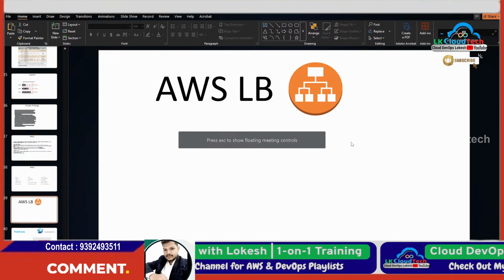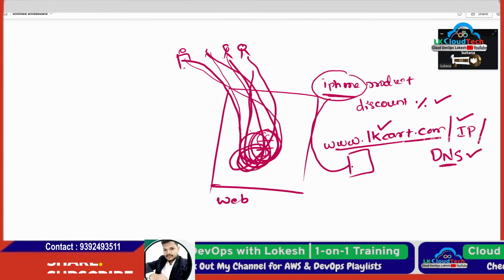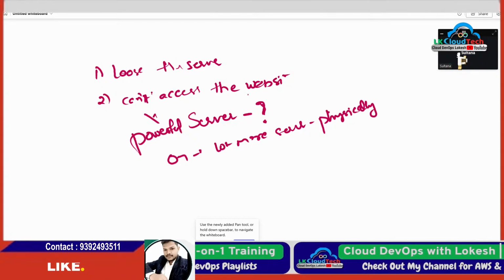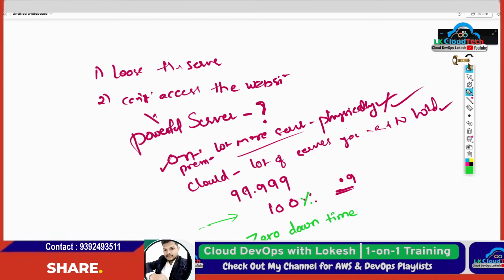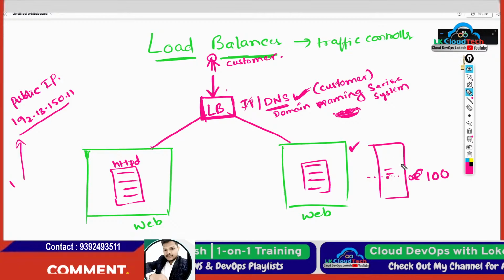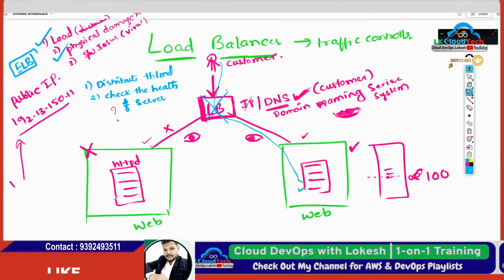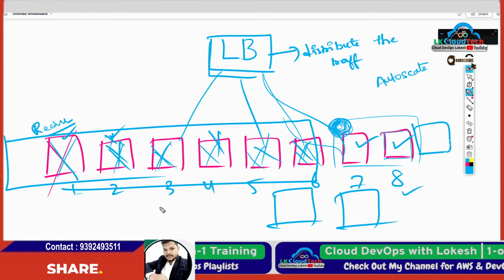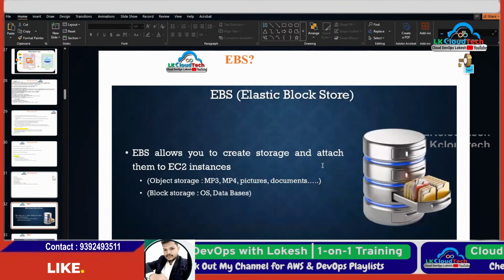AWS LOAD BALANCER